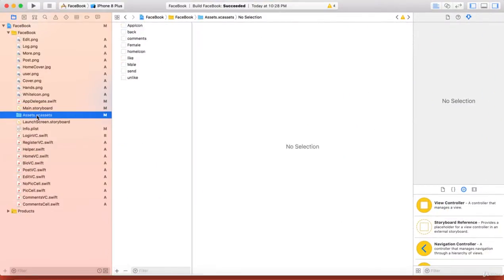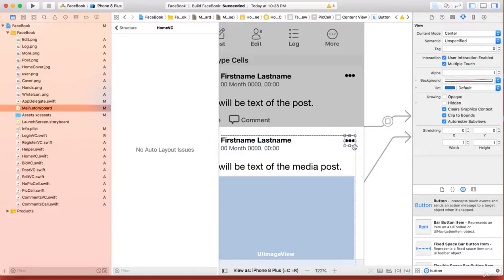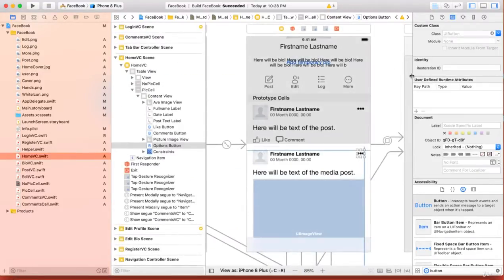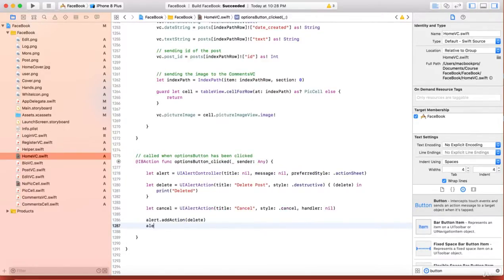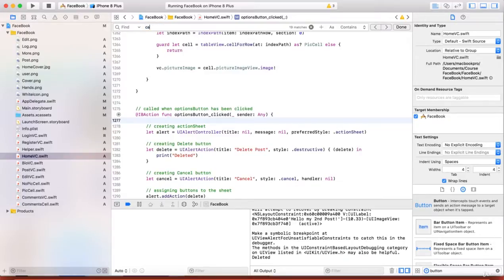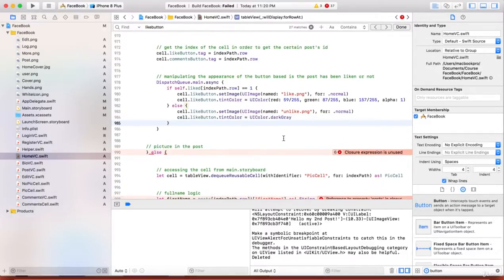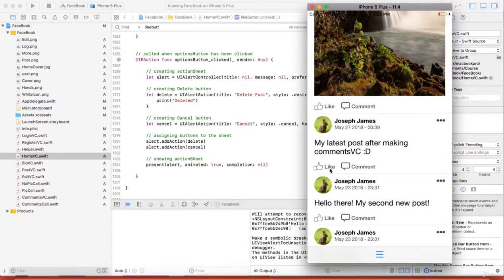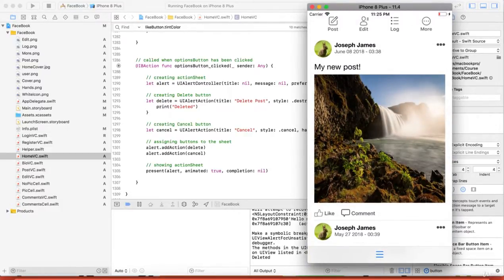139 Programming the User Interface and Its Behavior for Deleting the Posts